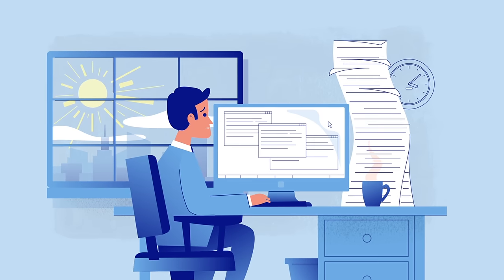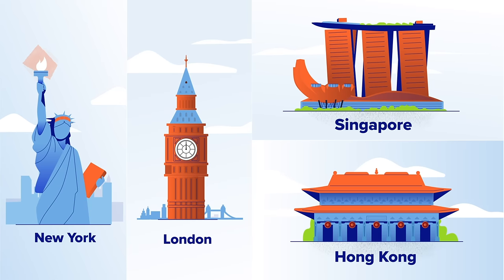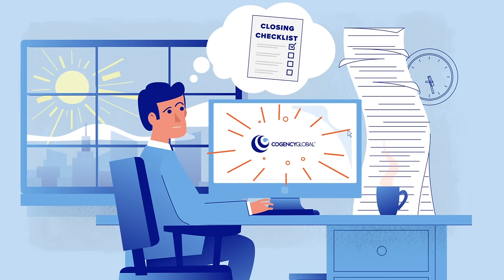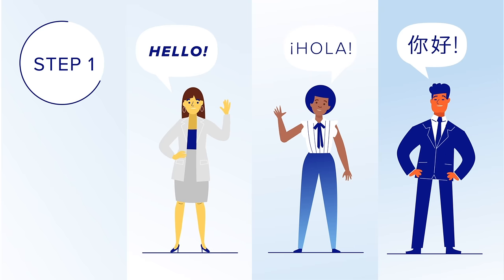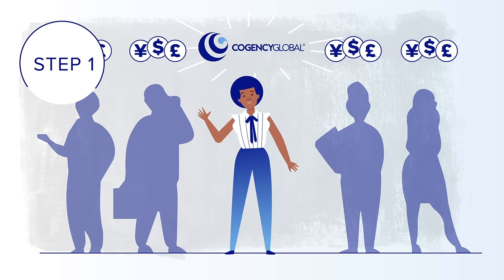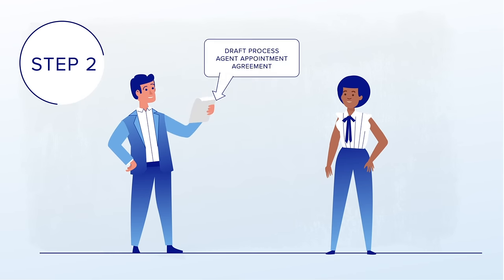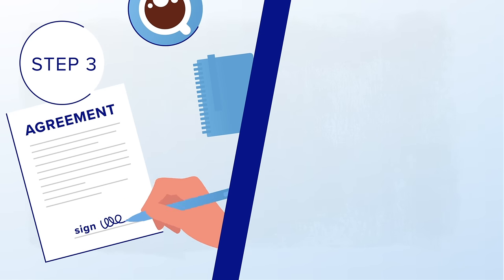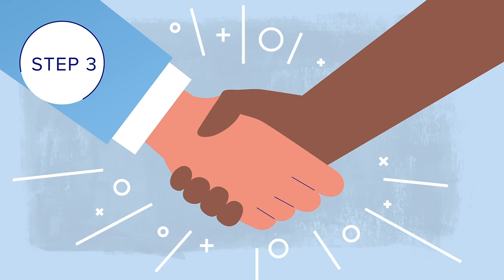Appointing a Process Agent in 3 Steps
Cogency Global is here to provide you with fast and reliable process agent services.